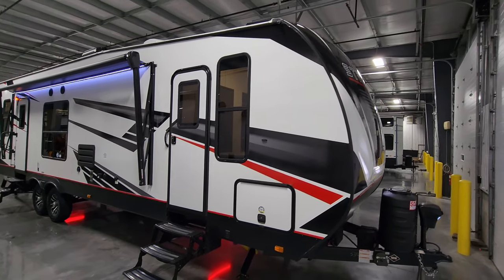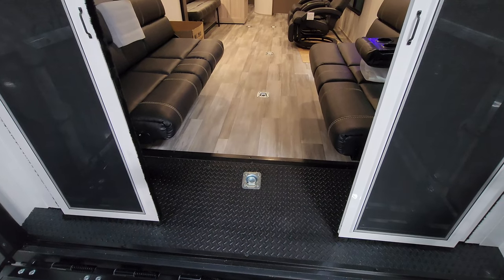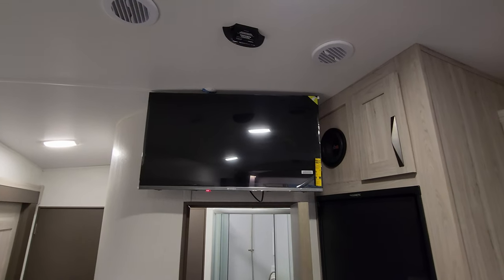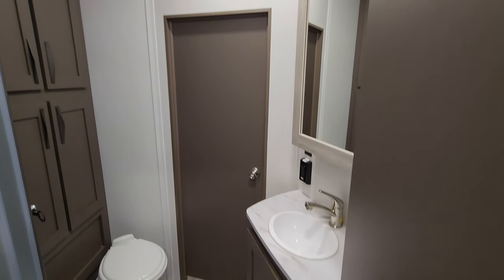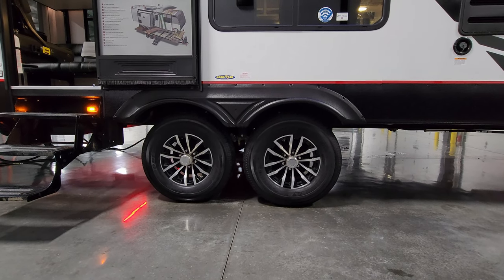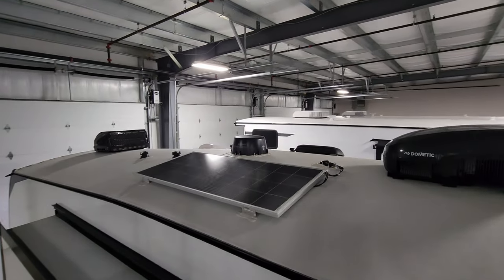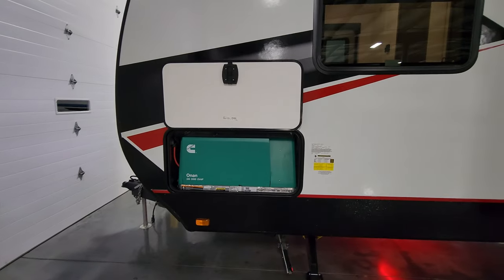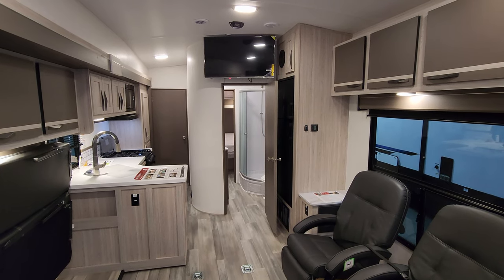2024 Stryker 2916 Deluxe Toy Hauler Travel Trailer by Cruiser RV at Couchs RV Nation a RV Wholesaler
Hi everyone! It's Ray here again with another All About RVs camper tour and today we are taking a look at the new 2024 Stryker 2916 by Cruiser RV. In this 2024 Stryker 2916 trailer tour, you will see the latest interior and exterior colors along with some new features that the Stryker Toy Hauler camper has to offer for its 2024 lineup.

 The world is full of adventure. So naturally, you want to get out there and soak up every adrenaline-filled minute you can. For you, we proudly offer the Stryker. Not just any toy hauler, this trailblazer was built by outdoor enthusiasts who know just what you’re looking for. Top-of-the-line features like larger appliances, premium sound system with amplifier, sub-woofer, and indoor/outdoor speakers, upgraded suspension, even an optional rear ramp patio with folding rails. Tons of storage capacity for whatever you’re hauling — side-by-sides, dirt bikes, watercraft, you name it, Stryker has you covered. And, of course, the worry-free dependability that comes with every trailer we build. Stryker – The Ultimate Adventure.

2024 Stryker 2916 BASIC SPECIFICATIONS
GWVR: 13,670 lbs
DRY WEIGHT: 8,800 lbs
HITCH WEIGHT: 1,670 lbs
CARGO CAPACITY: 4,822 lbs
WIDTH: 8'-6"
HEIGHT: 12'-10"
LENGTH: 35'-11"
FRESH TANK: 98 gal
GREY TANK: 60 gal
BLACK TANK: 30 gal
WATER HEATER: 10 gal
AWNING LENGTH: 19'
Garage Length: 16'
Garage Width When Closed at Floor Level: 77"
Garage Width When Closed Upper Cabinets: 65"

2024 Stryker 2916 Toy Hauler
Factory Standards
 Extended Season Package
 SOL-PREP Roof Solar Prep
 Toy Hauler Enhancement Package
 Toy Hauler Enthusiast Package
 Toy Hauler Essentials Package
Interior Decor
 Align
Factory Options
 2nd High Efficiency Air Conditioner
 3 Seasons Door
 50 Amp Service w/2nd A/C Prep
 Onan 5500 Generator
 SOL-190
12V Deep Cycle Battery - Free!

In stock and On Order Stryker campers at Couchs RV Nation

2024 Stryker 2916 RV Video Chapter Start Times:
2024 Stryker 2916 Review Intro: 0:00
2024 Stryker 2916 Interior: 0:32
2024 Stryker 2916 Exterior: 8:05
2024 Stryker 2916 Slide Out Closed: 15:55